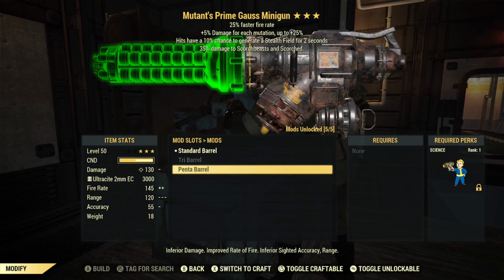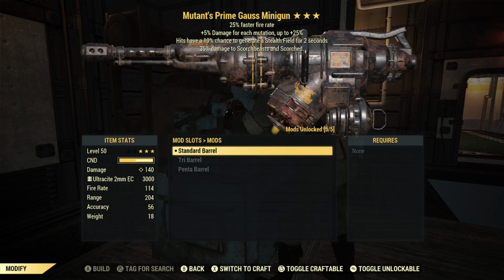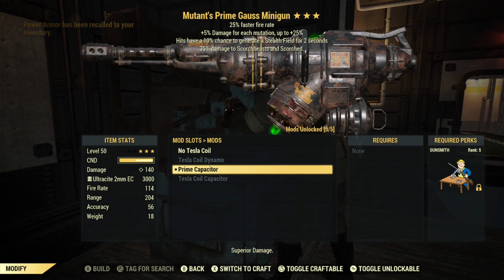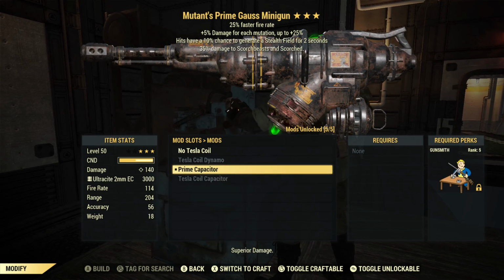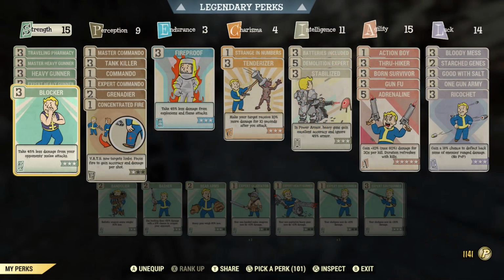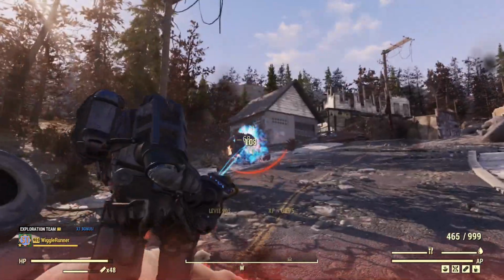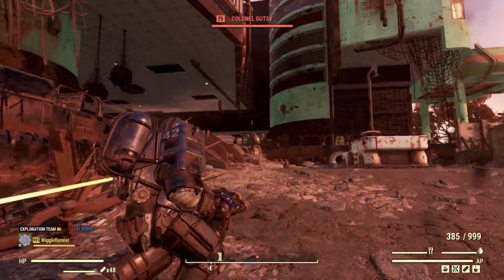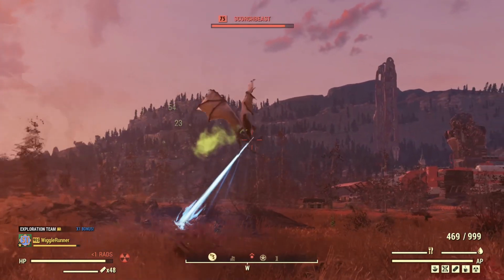Fallout 76 - Is The Gauss Minigun Worth Your Gold?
Testing the Gauss Minigun in Fallout 76.

I'm trying to determine if the Gauss Minigun is worth your gold.

The plans are available from Mortimer in crater. The total cost of the plans for the weapon and all mods is 1250 gold. It is also available from Minerva on occasion at a discount.